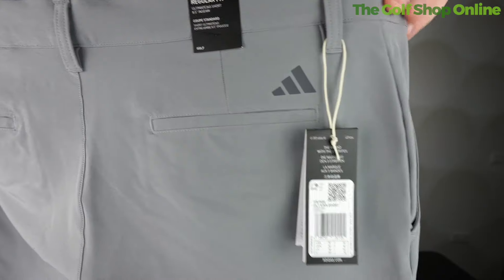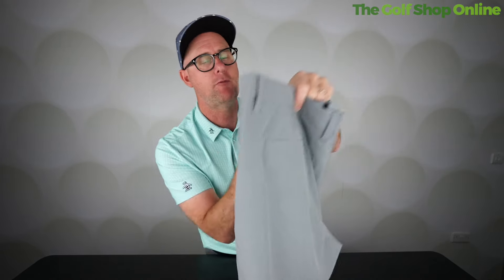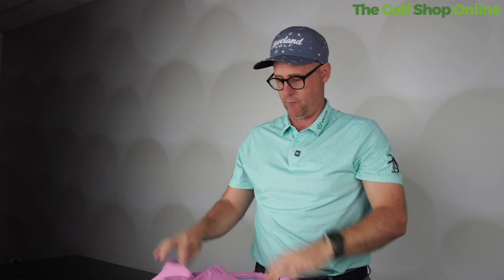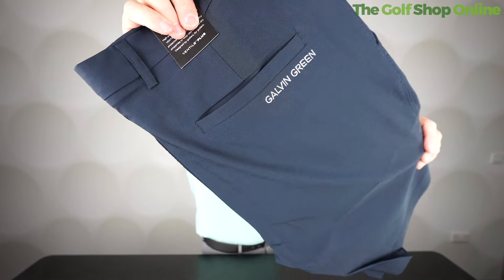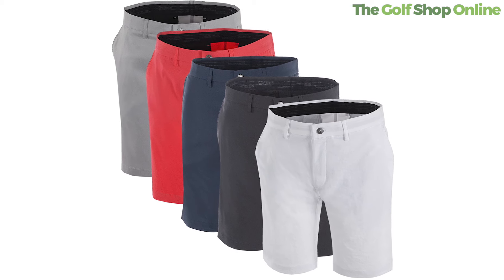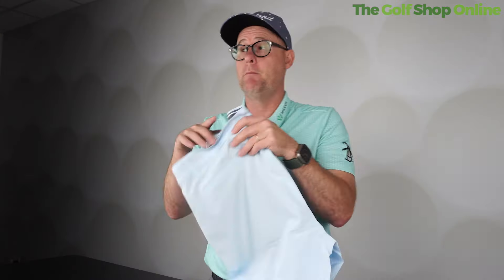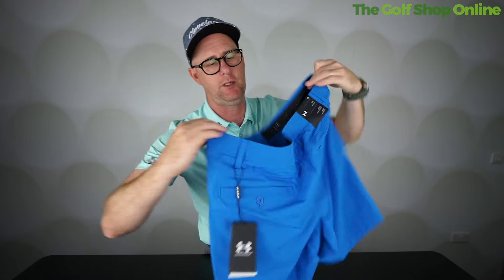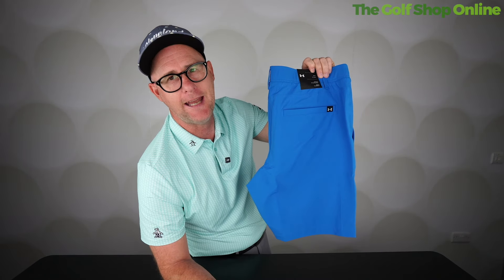The Top 5 Best Golf Shorts You Need This Summer!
Looking for the perfect golf shorts for summer 2025? Look no further! Discover the top 5 golf shorts that combine quality, comfort, and value. Whether you prefer Adidas or Galvin Green, these shorts are a game-changer on the golf course.